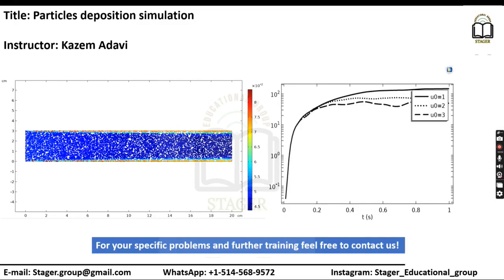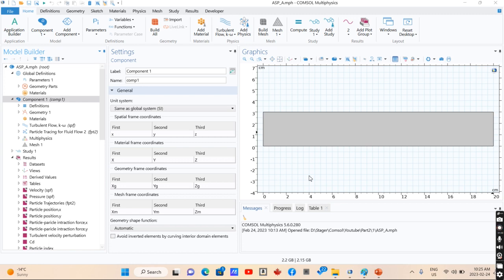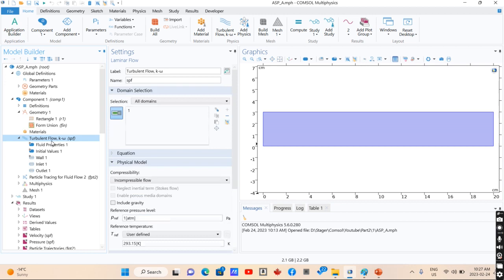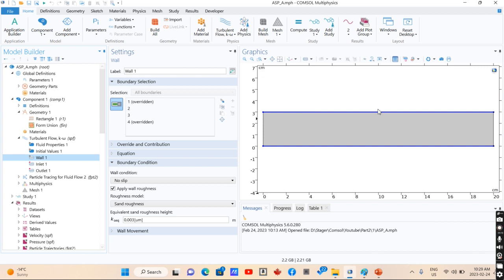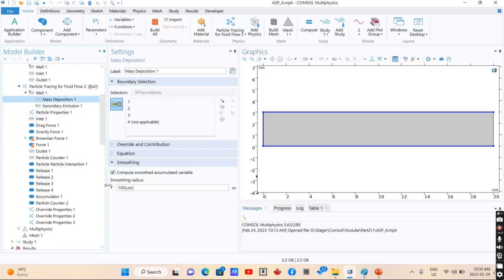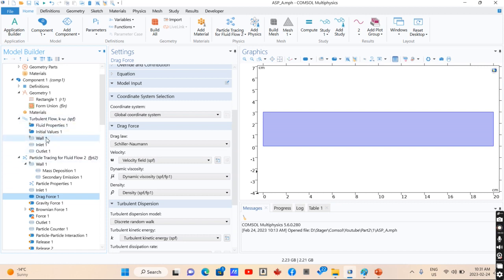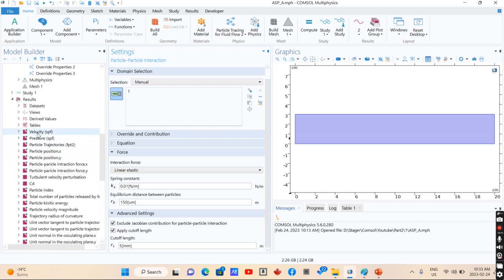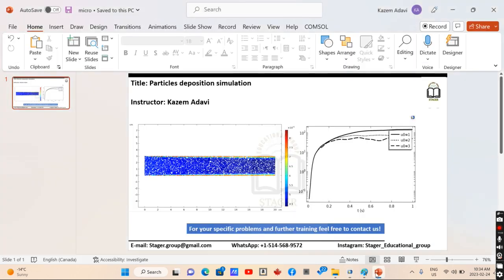Simulation of particles deposition using COMSOL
The simulation of particles deposition is a critical aspect of various engineering applications, especially in the field of hydrocarbons transportation and refineries. Understanding how solid particles interact and deposit on the inner surfaces of pipes and tubes is essential for optimizing transport systems, preventing clogging, and ensuring efficient operations. COMSOL Multiphysics, with its advanced particle tracing and transport phenomena capabilities, offers a powerful platform to study and simulate these complex processes in solid-liquid systems.

1. Overview of Particle Deposition:

Particle deposition refers to the process of solid particles adhering to surfaces due to various mechanisms such as gravitational settling, Brownian motion, and impaction. In hydrocarbon transportation systems, solid particles can be present in the form of sediment, slurry, or particulate matter entrained in the fluid. These particles can lead to fouling and erosion in pipes and tubes, affecting the efficiency of the transport system.

2. Particle Tracing and Transport Phenomena:

COMSOL Multiphysics provides a particle tracing module that enables the simulation of particle trajectories within fluid flows. The software can account for various forces acting on particles, including drag, lift, gravity, and Brownian motion. Researchers can use the particle tracing capabilities of COMSOL to analyze the movement of particles and predict their deposition patterns within a fluid flow.

3. Solid-Liquid Systems and Interface Phenomena:

In the context of hydrocarbon transportation and refineries, particles deposition often occurs in solid-liquid systems, where the particles interact with the fluid flow and the inner surfaces of pipes and tubes. The deposition process is influenced by interface phenomena, such as fluid velocity, turbulence, and boundary layer effects. COMSOL's multiphysics capabilities enable the coupling of fluid flow simulations with particle tracing to accurately model the deposition behavior in these systems.